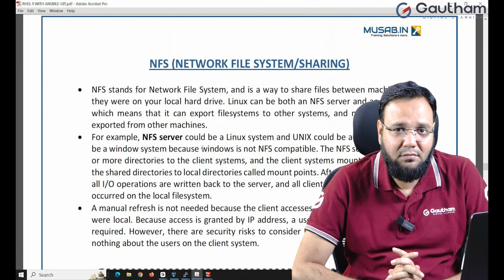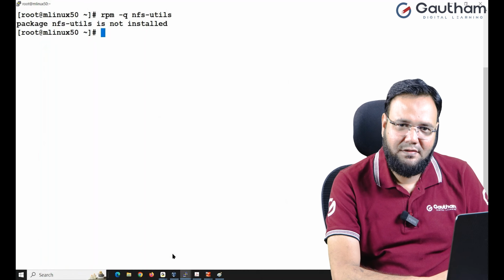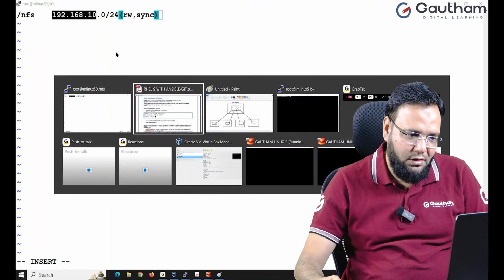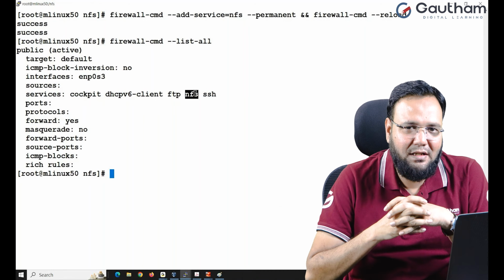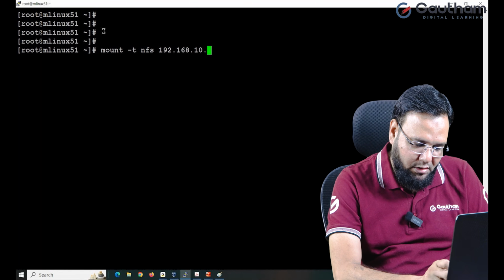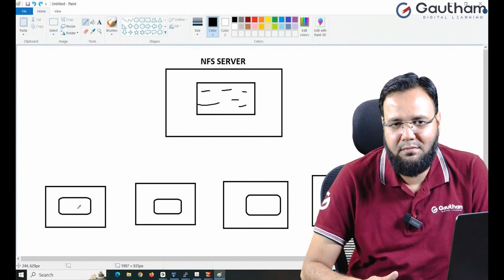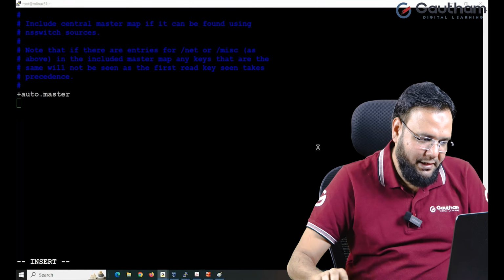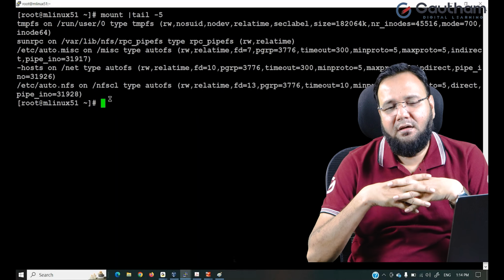How to Install and Configure NFS Server and Client on Linux Easily | Linux Administration Videos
In this video, we walk you through the complete process of installing and configuring an NFS (Network File System) server and client on a Linux system. NFS allows you to share files and directories between multiple Linux machines, making it an essential tool for networked environments.

🚀 What you’ll learn:

1. How to install NFS server on Linux.

2. How to configure the NFS server to share directories.

3. Setting up NFS client to access shared files and directories.

4. Verifying the NFS connection between server and client.

📂 Prerequisites:

- Basic understanding of Linux command-line.

- Two Linux systems (one for the server, one for the client).

Whether you're working with Ubuntu, CentOS, or another Linux distribution, this tutorial is designed to be straightforward and easy to follow. By the end, you’ll have a fully functional NFS setup for file sharing across your Linux systems.

💻 Commands used:

We’ve included all the commands in the video so you can follow along step-by-step. Make sure to pause the video to execute each command correctly.

If you found this video helpful, don’t forget to give it a thumbs up 👍, subscribe for more Linux tutorials, and hit the notification bell 🔔 to stay updated with our latest content!